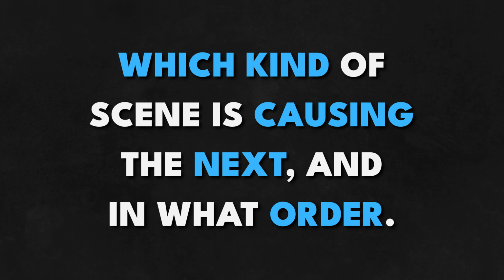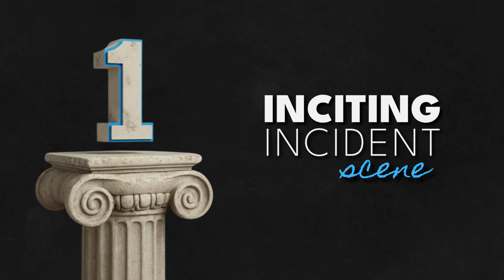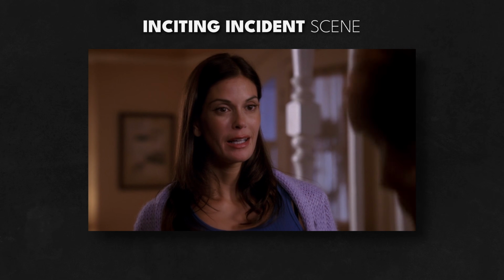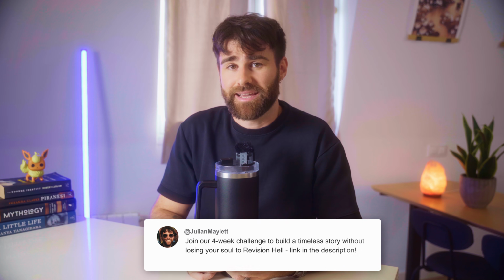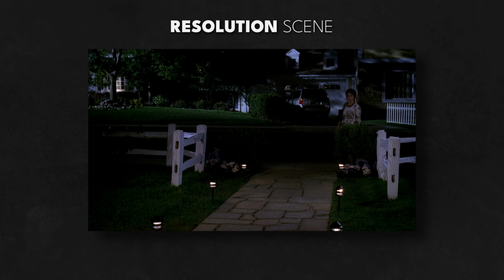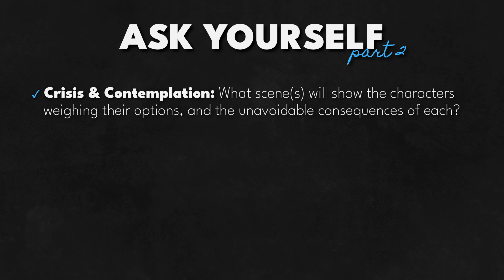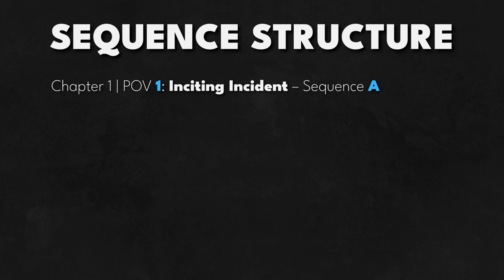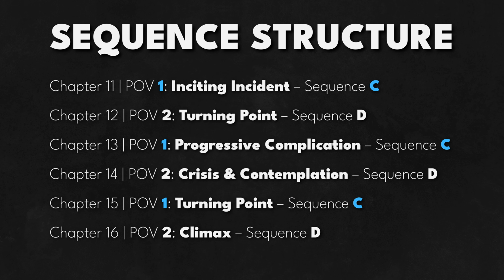The 6-Scene Pattern Bestselling Authors Use to Hook Readers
New here? I'm Julian 👋 I created the Story Pillars Method, a storytelling framework that shows you exactly why bestsellers work, and how to engineer the same depth into your own novel.

▼ ▽ TIMESTAMPS
[00:00] Why Cause and Effect Isn't Enough
[00:41] What Triggers a Story Sequence
[02:41] Building Complications That Hook Readers
[03:48] The Scene That Forces Decision
[04:43] The Cost of Every Path Forward
[06:08] Executing Your Character's Plan
[06:33] Showing the Ripple Effects
[08:29] Structuring Sequences with Multiple POVs